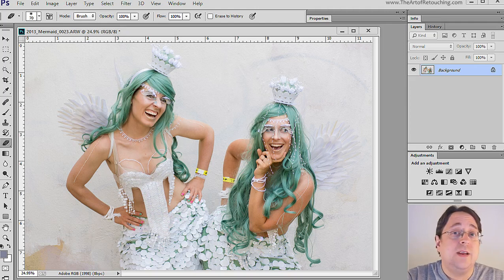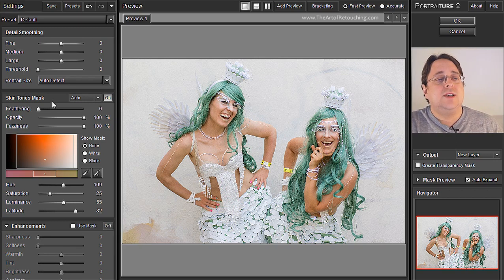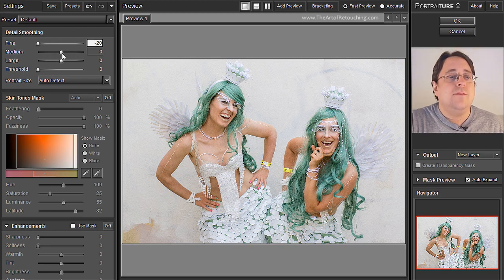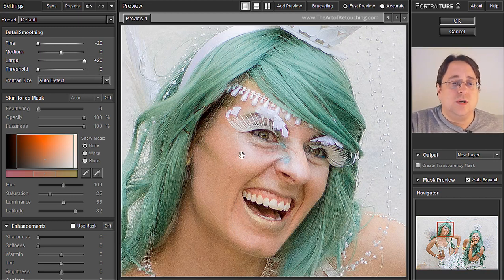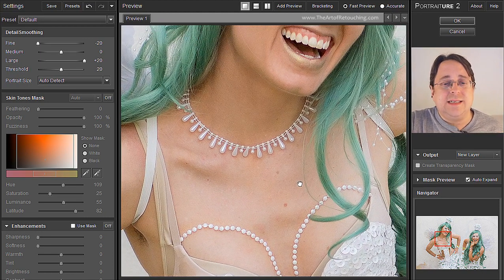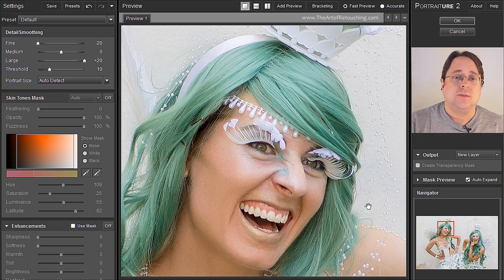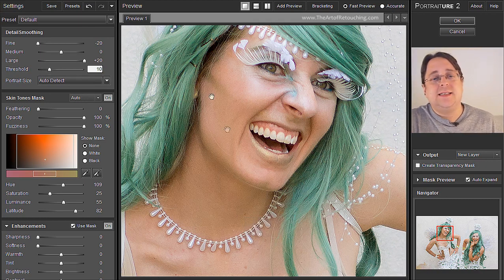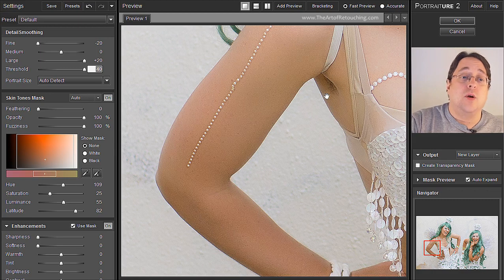Imagenomic Portraiture Tutorial Review - Condensed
- This is a shortened Imagenomic Portraiture Tutorial for people who want a quick tutorial. For those who want to learn more, I have a longer version at this Imagenomic Portraiture Tutorial Extended page. While the content is the same at it's core, the version here is less than half the time, and focuses on the most important details of how I use the software.

But, why do I even use Imagenomic Portraiture? Because it makes my job faster, and my life easier. Creating professional-looking portraits doesn't require years of Photoshop knowledge. In this fast-paced world, where time is money, nobody wants to painstakingly retouch every detail in every image. I know I certainly don't.

Thankfully, Imagenomic Portraiture is the easiest and fastest way to make significant portrait changes in mere seconds. No other product on the market can do what it can, with such a high level of simplicity.

Portraiture Settings

Open your image inside Photoshop by simply clicking Filter - Imagenomic - Portraiture.

There's no reason to overwhelm yourself with all the options available on screen. For basic retouching with maximum effect, turn off "Skin Tones" and "Enhancements". Everything you need is in in the "Detail Smoothing" area.

Fine - to ensure quality, so set this to "-20".

Medium - best left to 0.

Large - should be set to "+20". You'll see its effects when you adjust Threshold.

Threshold - is simply more, or less, of the effect we set with the first three sliders. Start all the way to the left, then gradually increase the amount of smoothing by going to the right.

Simplest Way To Use Imagenomic Portraiture

Now, you can freely adjust the Threshold to more, or less. A value of 5 or 10 will give subtle results. A value of 20 or more will give heavy results.

You have now created subtle changes that enhance your portraits without damaging quality. There is no need to make more out of it than you have to. It will simply take seconds. Effective and easy.

Folders and Batch Actions

It's even more amazing when you have an entire folder of images that need editing. Create Actions in Photoshop that allow Portraiture to automatically open all your images and apply the effect to every photo. Hundreds of yearbook or wedding portraits? With Imagenomic's Portraiture, the problem is easily solved.

Now can you see why limiting the options down to a single slider of "more or less" is totally the way to go?

Is there any reason why you shouldn't grab this product now? This short tutorial shows you that life doesn't have to be complicated when you have the right tools under your belt.

Choose one Two-Hour Tutorial, absolutely Free.

If you purchase Portraiture, you can also own one of my Two-Hour Tutorials. Choose from Cloning, Masking, Photoshop Crash Course, or Compositing.

If you purchase either of the Imagenomic products Noiseware or Real Grain as well, you can choose a second Two-Hour Tutorial. Completely Free.

And if you buy all 3 Imagenomic products (Professional Plugin Suite), you get all 4 of my Video Tutorials, entirely on me. All you have to do is send us your receipt.

No strings attached here—the best things in life truly are free. So if you're all set to make some Imagenomic magic, this epic offer is all you need to begin.

This Imagenomic Portraiture Tutorial Review is a complete walkthough of how to use the software to create profesisonal looking portraits. While I do receive financial compensation if you buy this product through the link or coupon code, I genuinely use this as part of my professional workflow, on a daily basis. I strongly believe in the results that can be achieved by using this software.